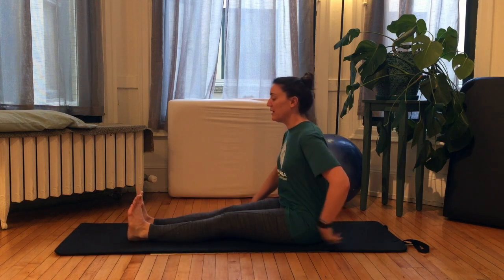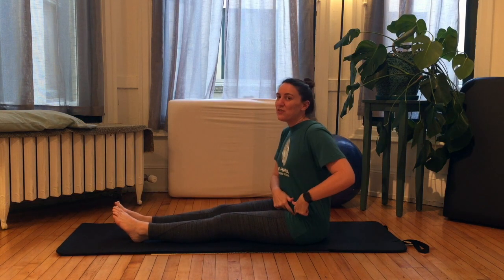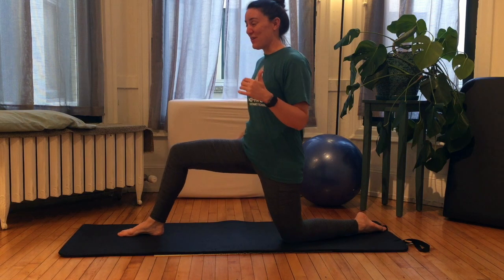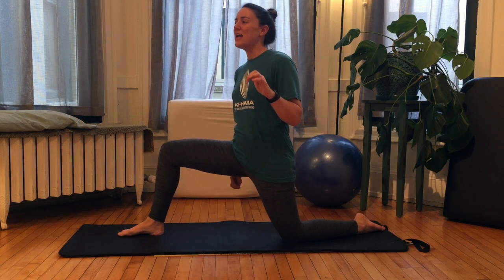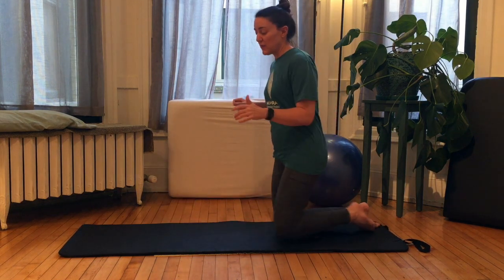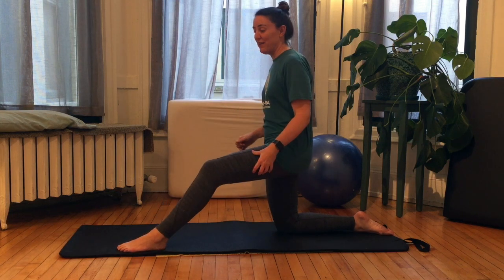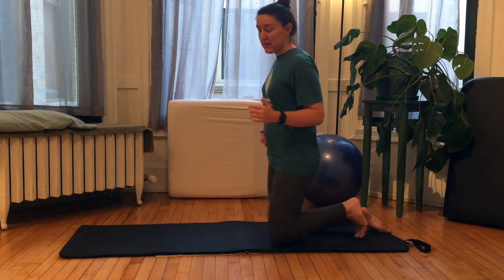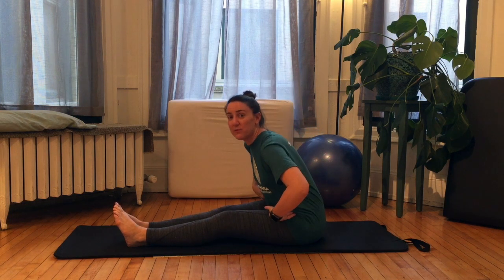🤯 IT'S NOT YOUR HAMSTRINGS 🤯 HIP FLEXOR & PSOAS RESISTANCE STRETCHING TO FINALLY TOUCH YOUR TOES!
For a FREE 45 minute Stretch Chi Workout for Beginners click here!

This channel is funded through viewer contributions.  Every bit helps!  If you feel so moved, here is how you can help

Getting started with stretching can be incredibly intimidating.  There are reasons why your body resists higher levels of mobility.  I'll help you figure out where your blockages are, how to remove them, and make your way into a happier and healthier body using a highly effective method called Ki-Hara Resistance Stretching.

If you want to schedule a one on one session with me go and fill out the contact form.

All the Best!!!  - Carrie